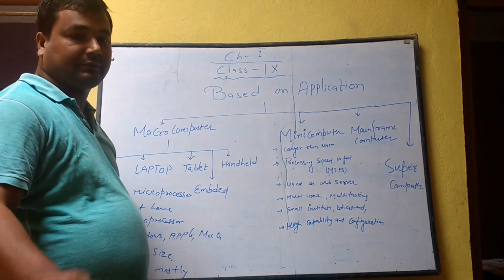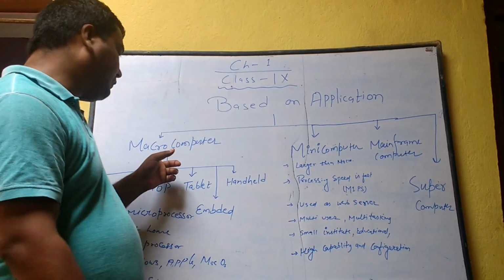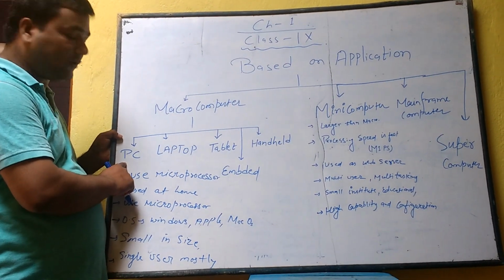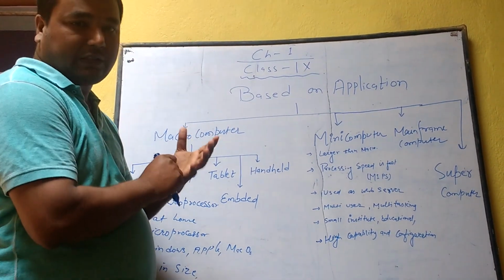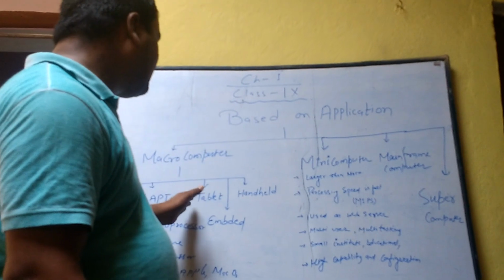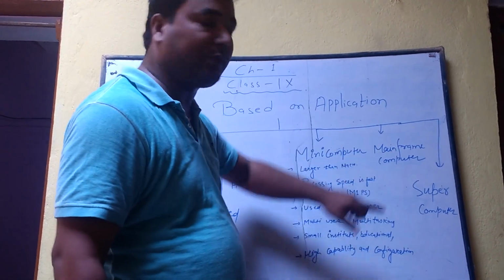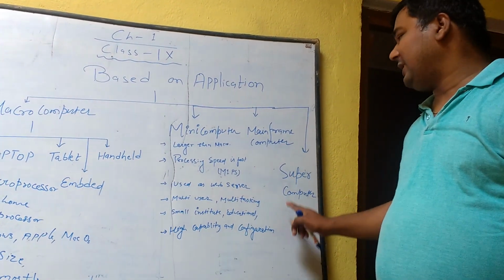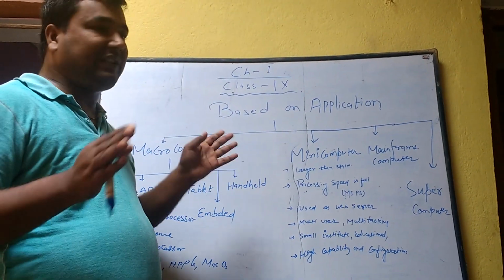Class 9, Lecture Video 5 Types Of Computer 1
this is video number 5 which contain the types of computer based on application.